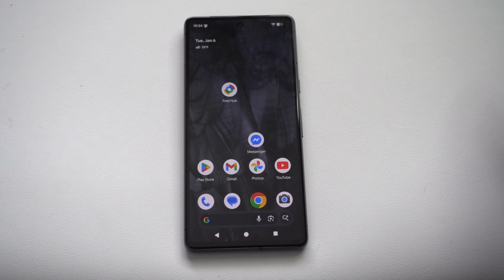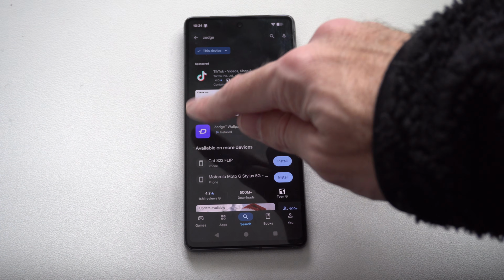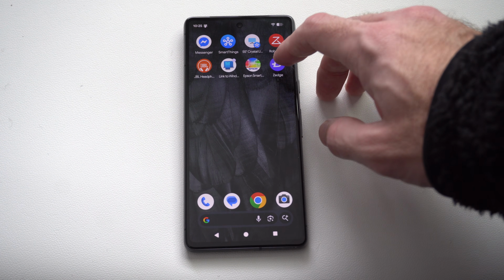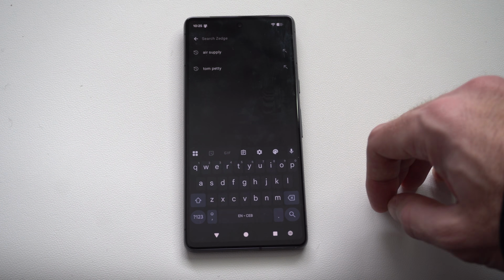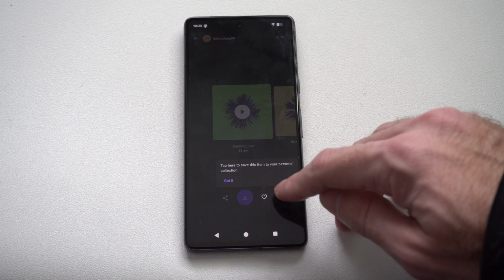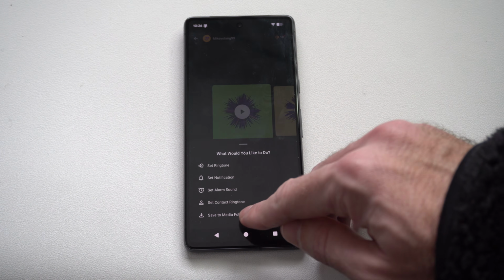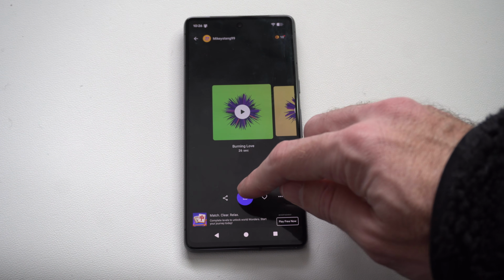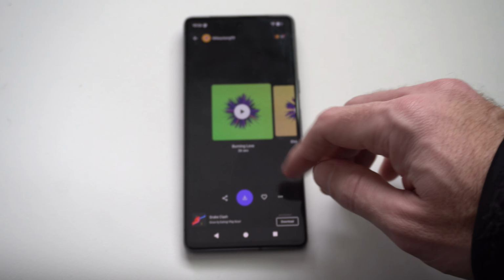How to set ANY Song as a Ringtone on your Android Phone (Easy Tutorial)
You can easily set any song as your ringtone on an Android phone using built-in settings, a music app, a file manager, or a ringtone maker app to personalize your calls.

Step 1: Prepare the Song
Make sure the song is downloaded or available locally on your Android phone. Android cannot directly use songs from cloud storage or streaming apps unless downloaded

Check that the file is in a compatible format: MP3, M4A, WAV, or OGG

Step 2: Set a Song Using Android Settings

Go to Sound or Sound & Vibration.
Tap Phone Ringtone (or Ringtone) and select My Sounds or Add Ringtone.
Use the file browser to navigate to your song. If the song is not listed, look in Downloads or Music folders.

Select the song and Save to set it as your default ringtone

Step 3: Use a Music Player
Many Android music apps (like Samsung Music or Google Play Music) allow setting a song as a ringtone directly:

Open the song, tap the menu (three dots), and choose Set as Ringtone

Step 4: Use a File Manager
Open your file manager app.

Locate your song in Downloads or Music.
Move or copy it to the Ringtones folder on your device.
Open Settings → Sound → Ringtone to select it